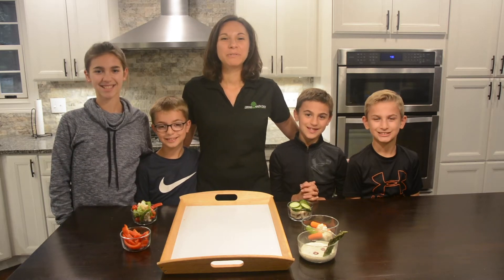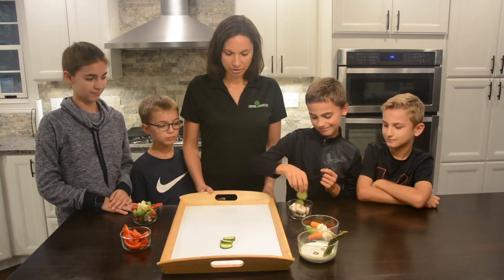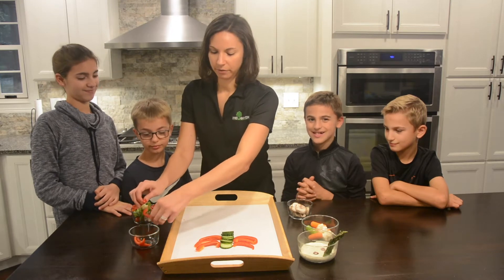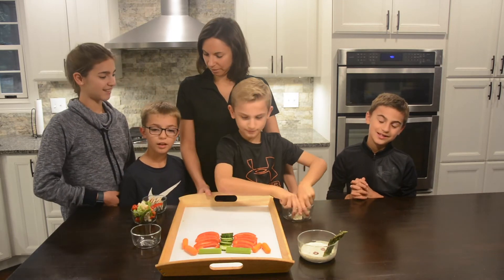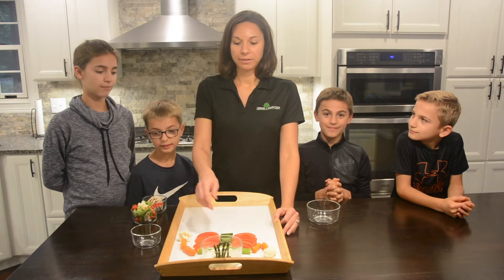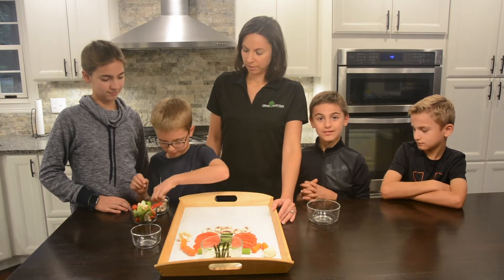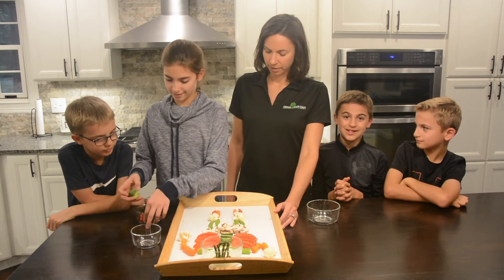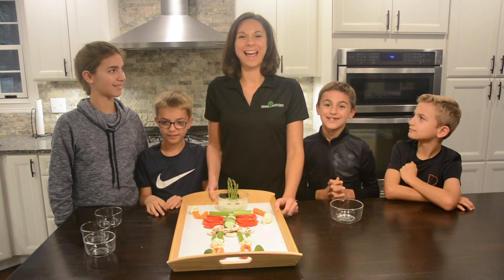Veggie Skeleton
Halloween is upon us!  Learn how to make a veggie skeleton for a healthy snack!